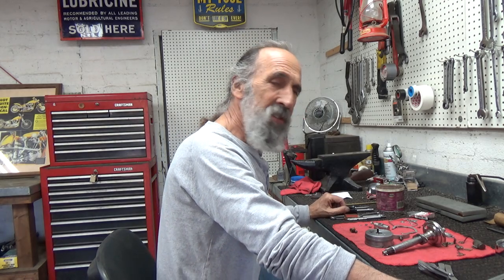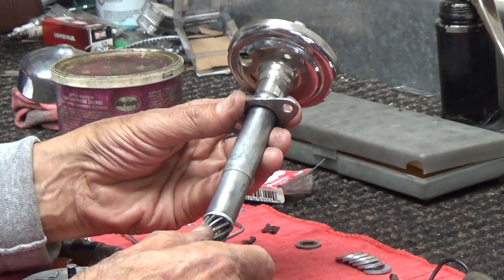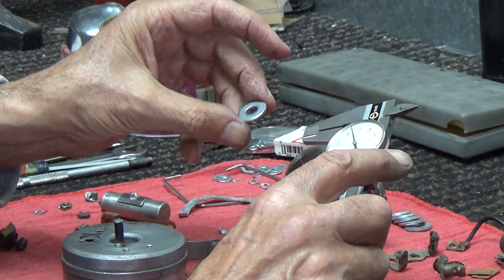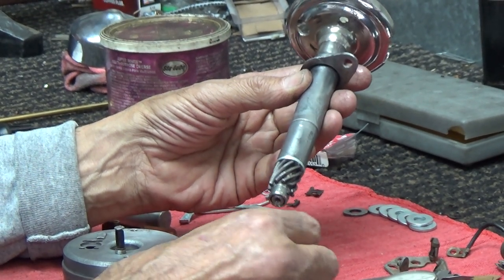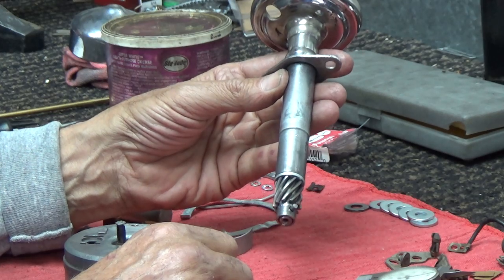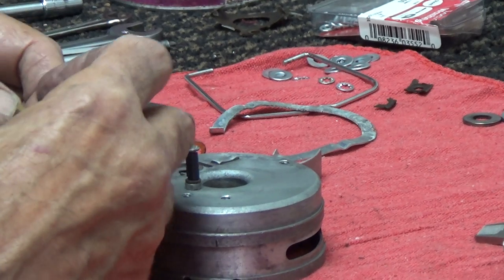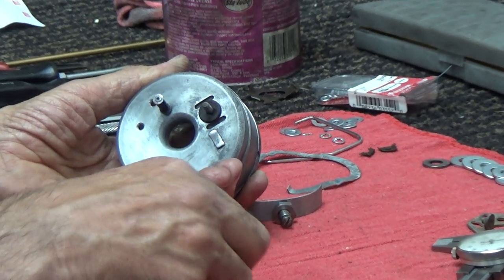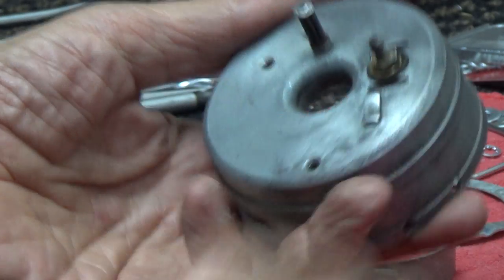Harley Davidson Early Model Distributor Rebuild, Part 2 of 2.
Prt 2 of 2.  How to rebuild and reassemble an old
Harley Davidson distributor for Flathead, Knucklehead, Panhead, or Early Shovelhead.